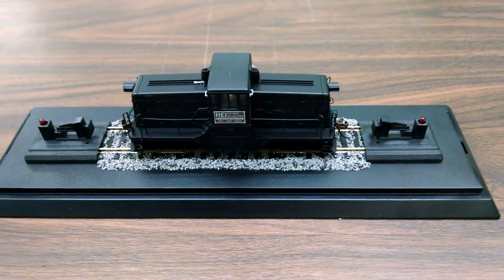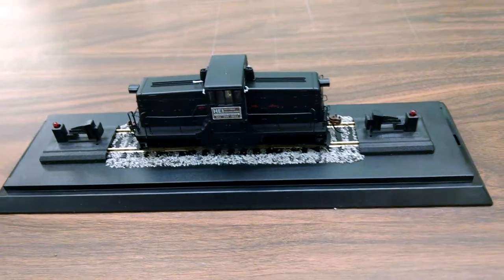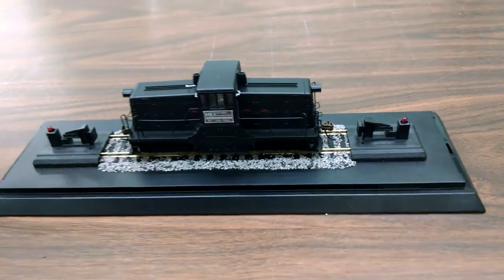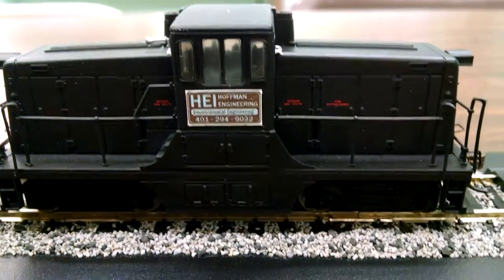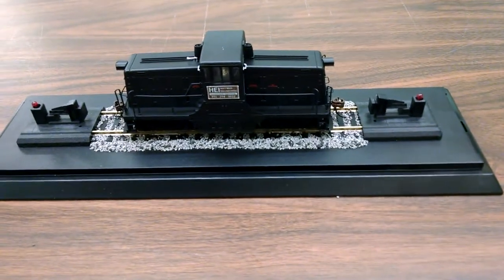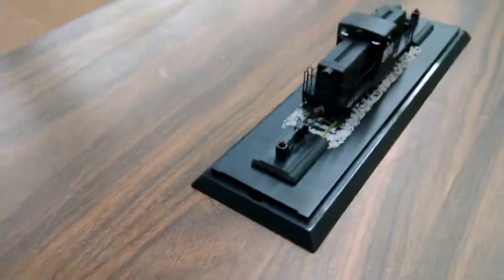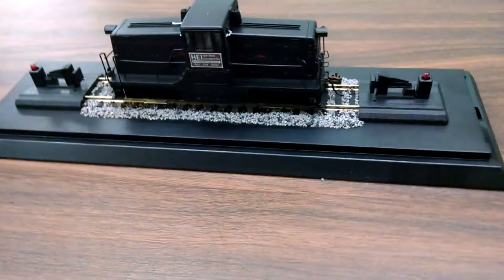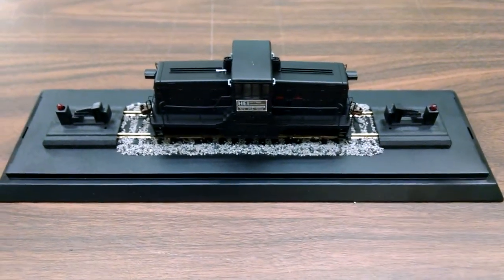Custom Painted HO Diesel Switcher Train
This was a great gift from son to father complete with his Dad's company logo. The engine was mounted on a base with ballasted track and an acrylic showcase over the top.